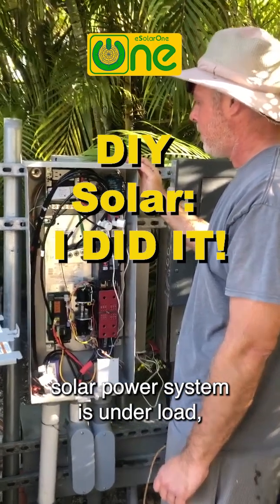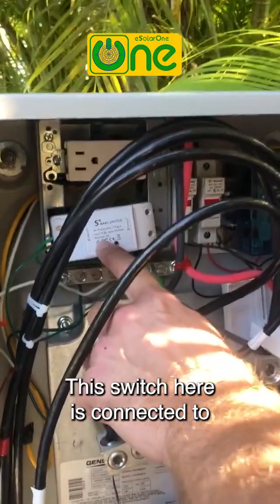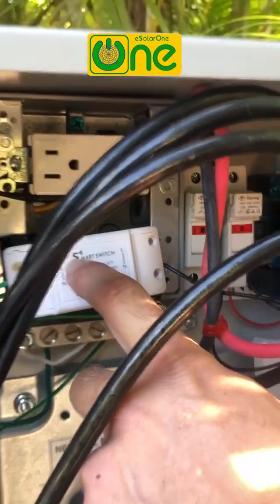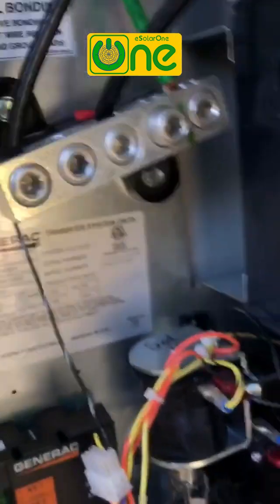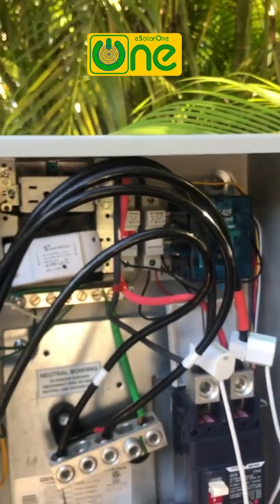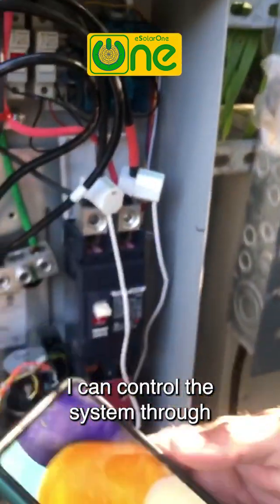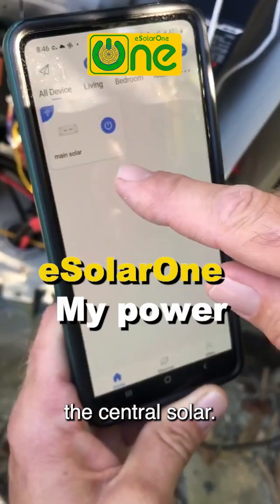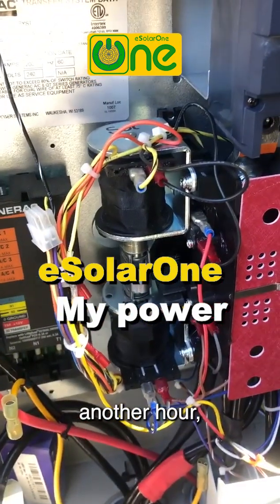Controlling Automatic Transfer Switch Remotely from Phone for Solar Power System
This video teaches about an automatic transfer switch between solar and public power. It has two breakers; you can turn it on or off by pressing the system. You can control it through your phone using the automation feature. The system spends the night on solar power and switches to public power in the morning. When the battery reaches 53 volts, it switches back to solar power. The system has a re-connection point of 53 volts, and the cap point is at 60,000. The battery shuts off at 48 or 47 volts.